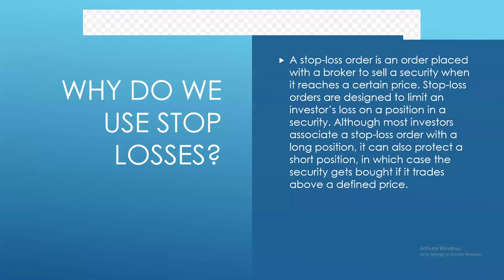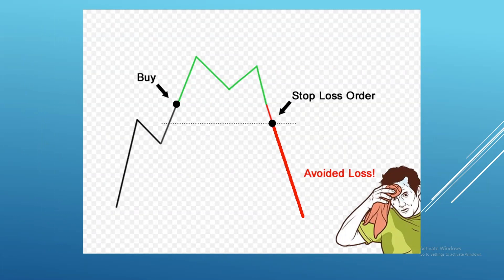Day Trading Complete Guide Day 8: (Trading Plan)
^^6 Figure Trading Program^^